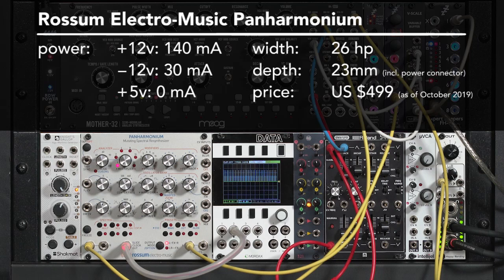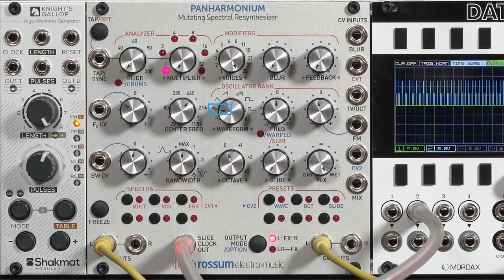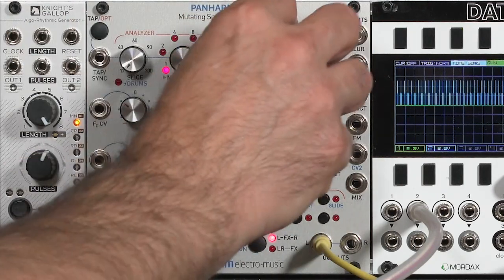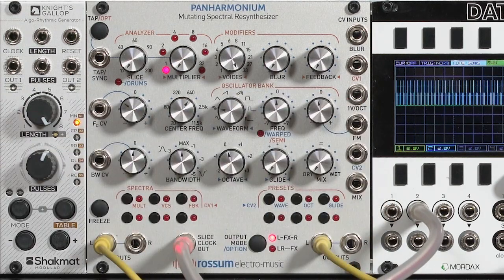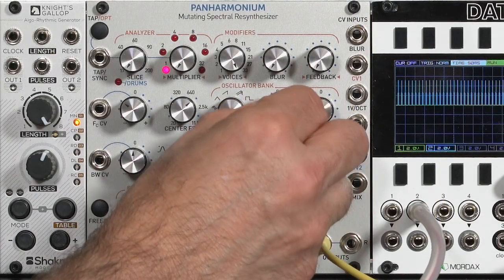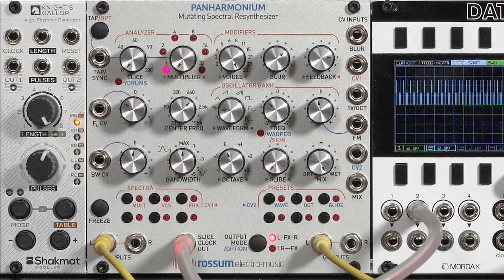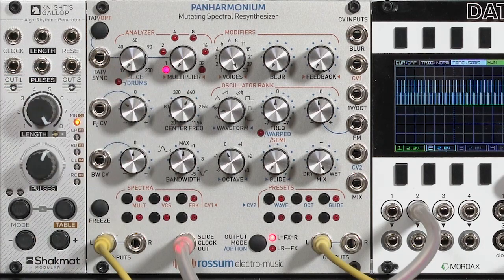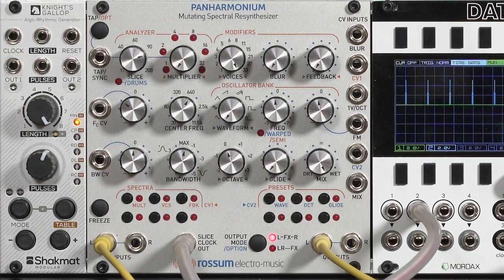Rossum Panharmonium 1/2: explained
The Rossum Electro-Music Panharmonium Mutating Spectral Resynthesizer is a very unusual signal processing module: It studies the incoming signal, breaks it down into its most dominate frequency components, and assigns those to a bank of up to 33 oscillators to re-create (re-synthesize). You can choose which band(s) of frequencies to analyze and how often that analysis happens, and on the output side transpose it, blur it, decide what core waveform us used for the resynthesis, and perform other “mutating” functions including feedback looping.

This first movie gives an overview of how Panharmonium works. It does not dive into every individual feature (there’s a great manual that already does that); this is intended to give you an understanding of how it works, and to quickly get you up to speed using it:

00:00 examples
01:08 overview
01:53 audio ins & outs
02:27 starting configuration
03:17 the sound sources
03:36 Analyzer: Slice & Multiply
04:12 Modifiers: Voices
04:49 Modifiers: Blur & Gide
06:35 Analyzer: Center Frequency & Bandwidth
08:03 Modifiers: Frequency & Octave
09:08 Modifiers: Feedback
11:04 Spectral Warping
12:36 Modifiers: Waveform
14:14 teaser for rhythmic applications

The second movie in this set dives into a particular interest of mine: rhythmic use of the Panharmonium.